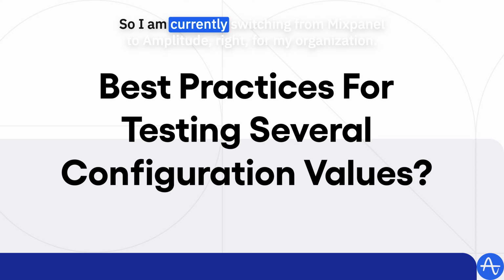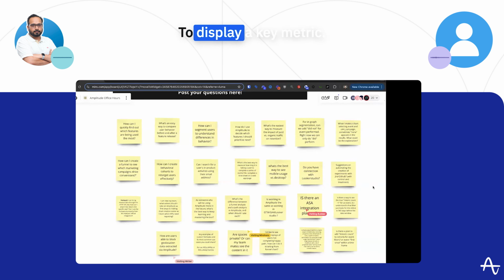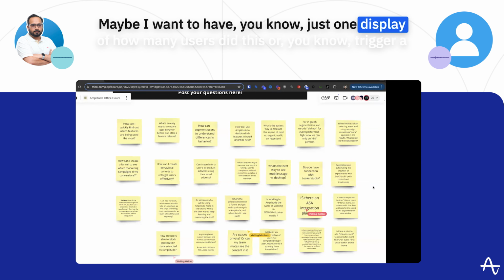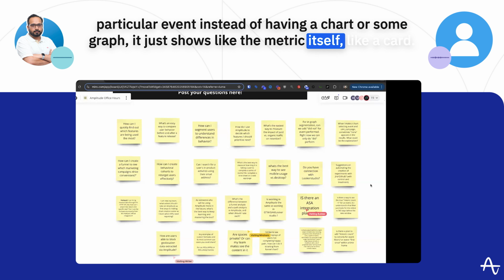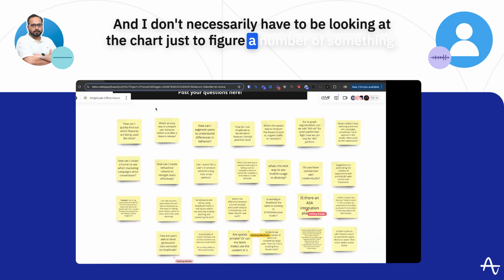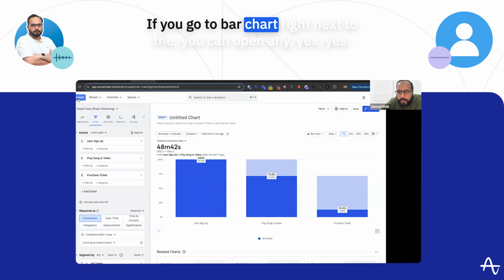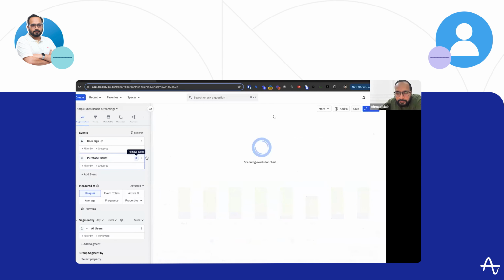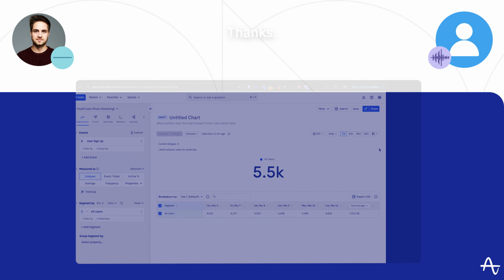How to Display Key Metrics as Cards | Amplitude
Tired of cluttered charts when you just need a single key metric displayed? If you’re switching from Mixpanel to Amplitude, you might be wondering if you can replicate Mixpanel’s KPI card feature—and the answer is YES!

In this video, we show you exactly how to display key metrics as cards in Amplitude, so you can track important data points like total signups, active users, or key event counts without needing a full chart.

You’ll learn:
✅ How to use the KPI visualization option in Amplitude
✅ How to add these KPI cards to your dashboards
✅ Why KPI cards are essential for clear, focused reporting
✅ Tips for transitioning from Mixpanel to Amplitude smoothly

Whether you’re a product manager, growth marketer, or data analyst, this Amplitude tutorial is for you!